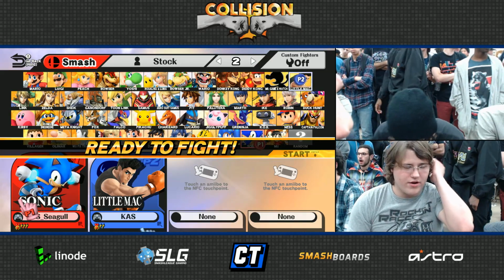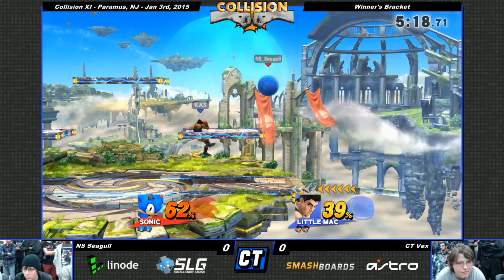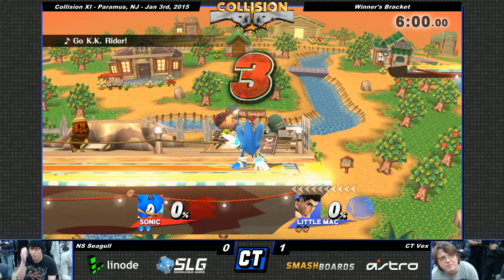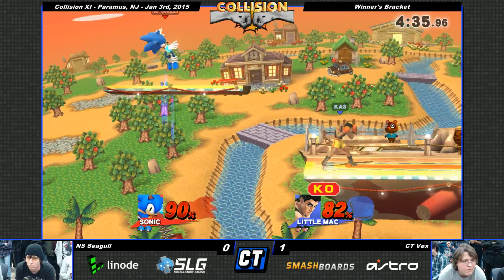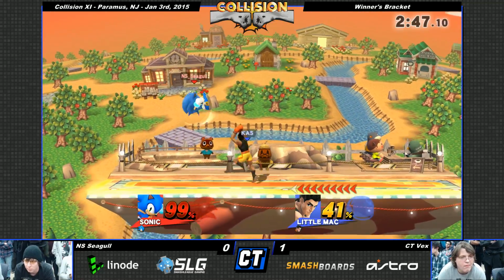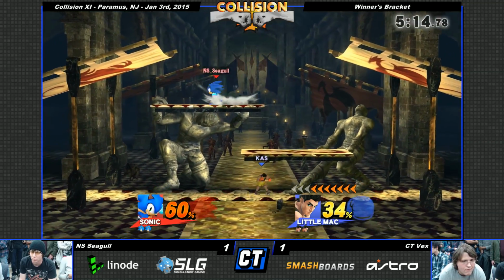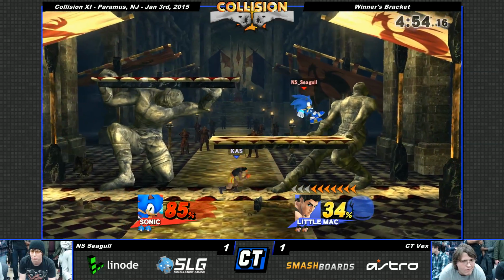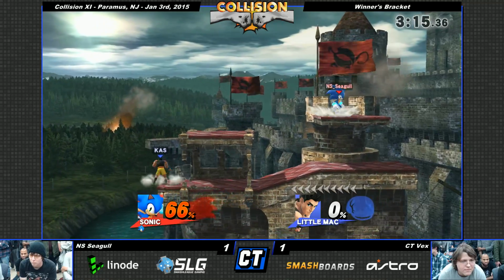Smash Wii U Tournament - CT Vex (Little Mac) vs NS Seagull (Sonic) - Collision XI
Check out and cheer on our professional gaming team here!

Be sure to Comment and Like the video if you enjoyed it! Give our channel a follow for all the great content we put up!

The set this event was from was streamed and recorded live by CLASH Tournaments. You can watch our live streams on the following channels:

CLASH Tournaments provides content for many titles, with a specialty in the Super Smash Bros. series of games. Check us out for content on:
Super Smash Bros. (N64)
Super Smash Bros. Melee (GCN)
Super Smash Bros. Brawl (Wii)
Project M (Wii)
Super Smash Bros. for 3DS / Wii U (3DS / Wii U)
Pokemon X & Y (3DS)
Pokemon Trading Card Game
and More!